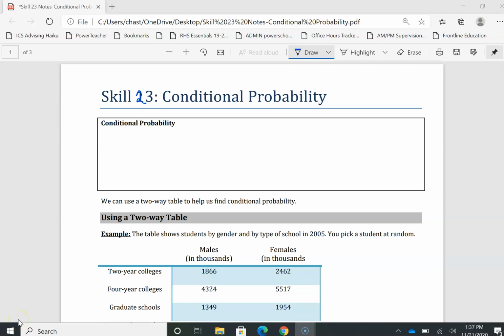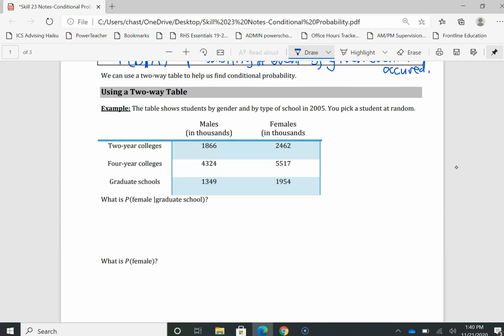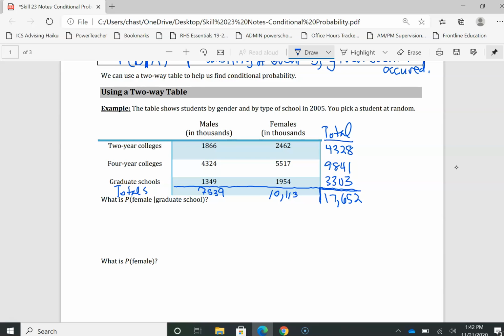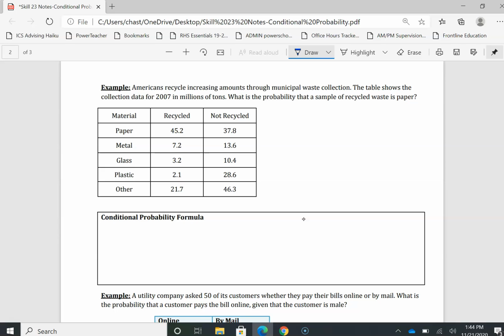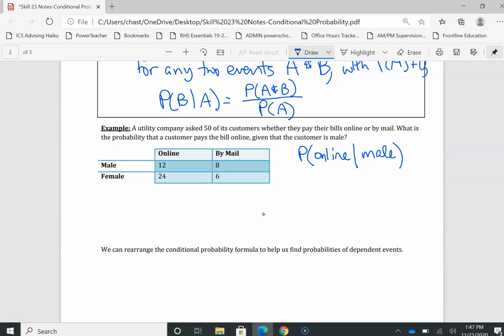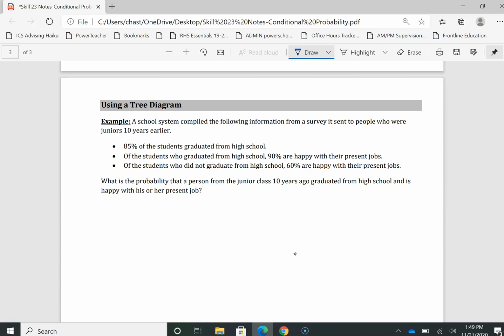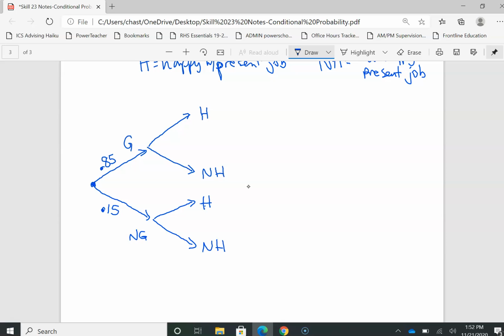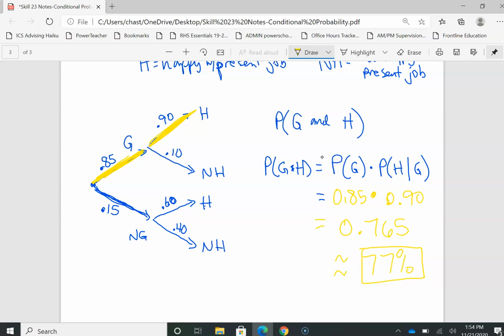skill 23 conditional probability